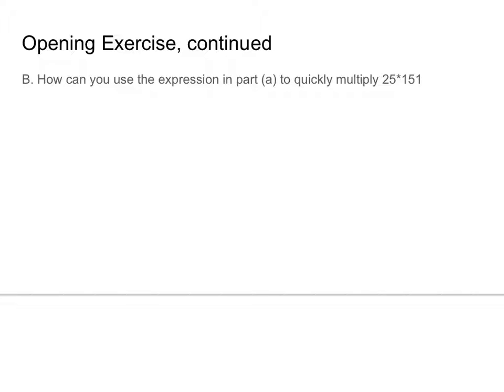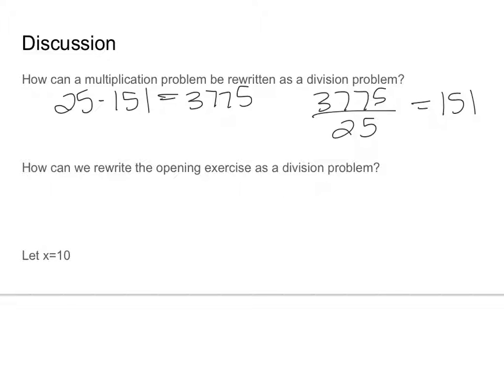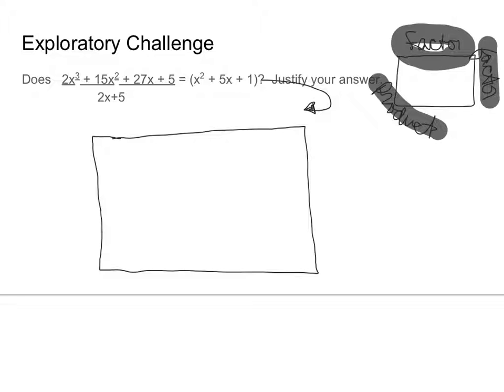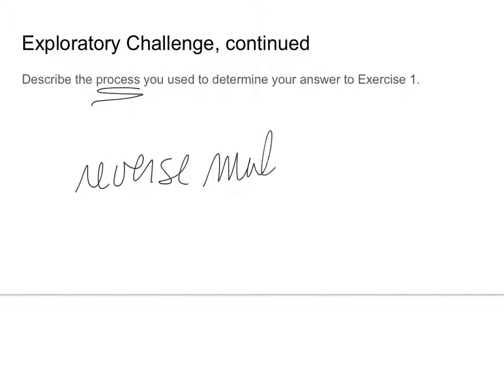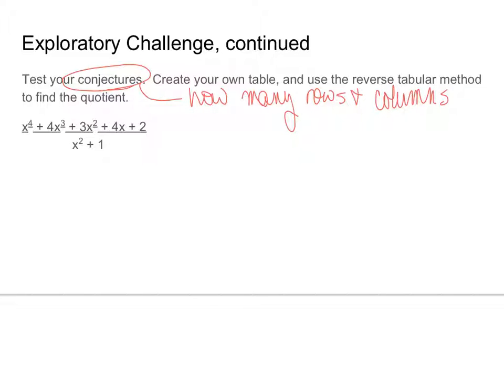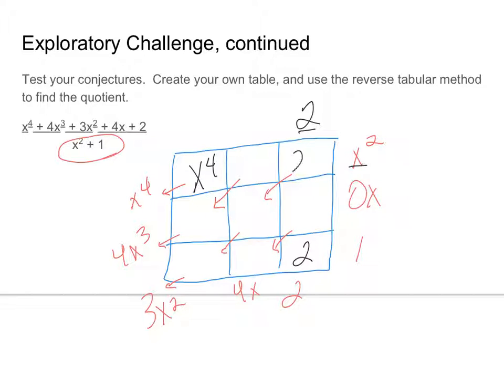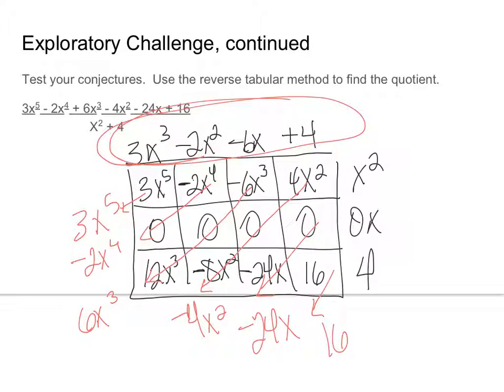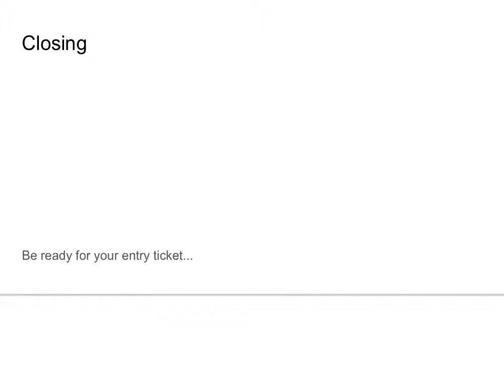Alg2 L3 the division of polynomials